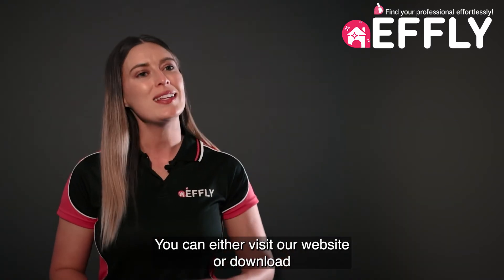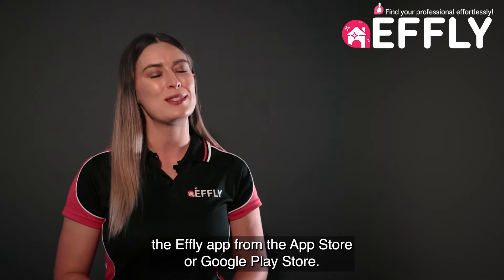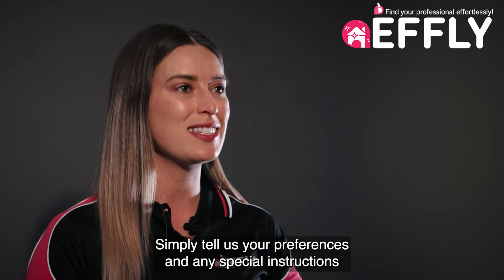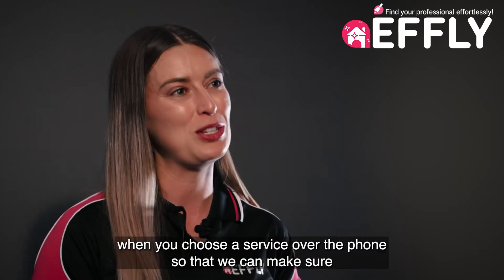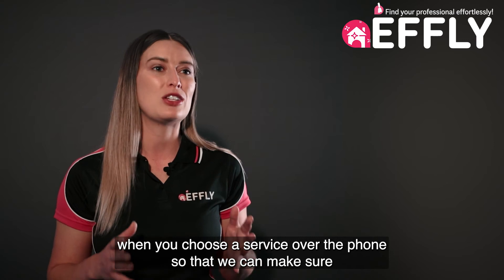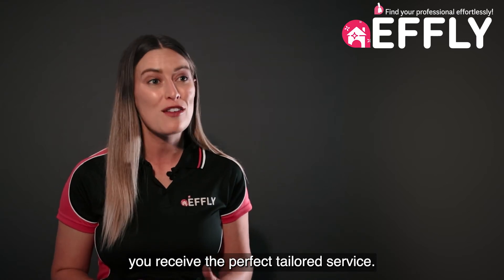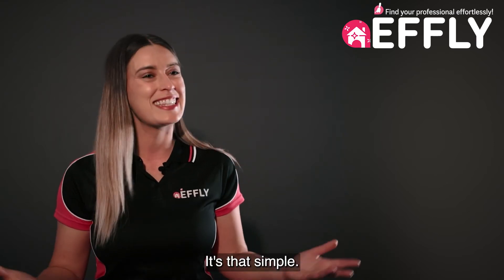How to Book the Best Cleaning Services Of Australia? Effly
Effly aims to make booking the best cleaning services in Australia secure and fast. So we implement our Effly mobile app just for you.
Get started by creating your account in our mobile app. You can also get a $10 discount with your first booking.
Book a service, set your preferred schedule, and track your cleaners. It's that simple! Book the best cleaning service in Australia at Effly.

Our mission is to help households live smarter, healthier, and cleaner.